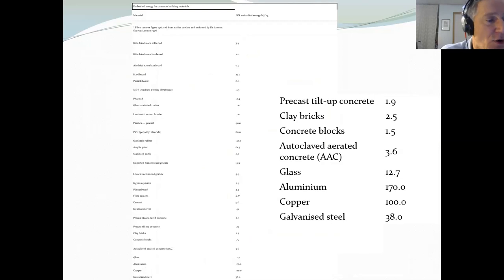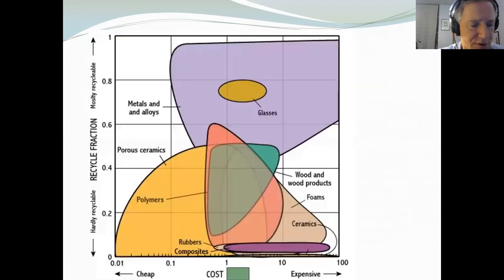Sustainable Design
Teaching during the COVID-19 pandemic.